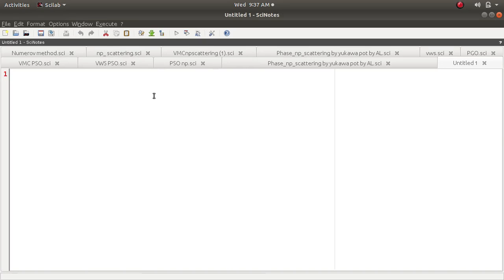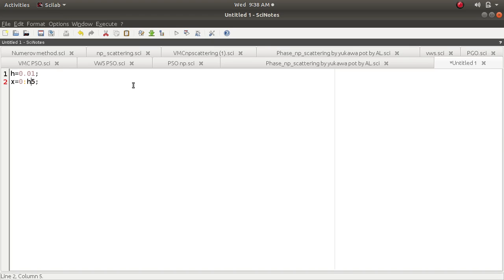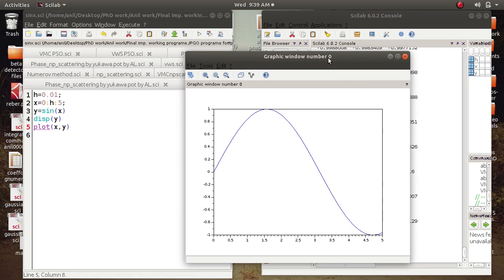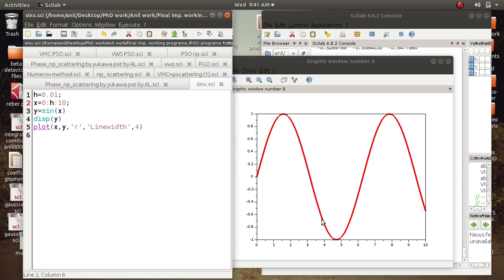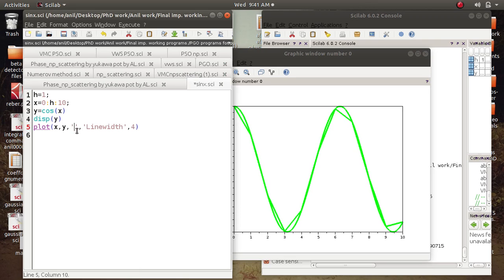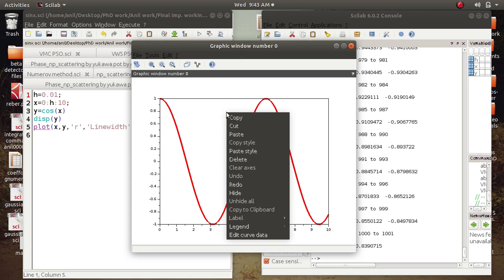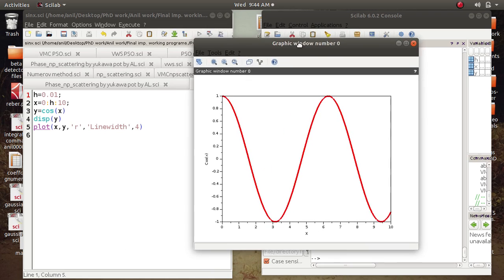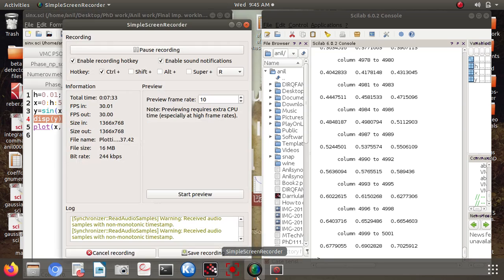Plotting Sinx in Scilab Scinotes